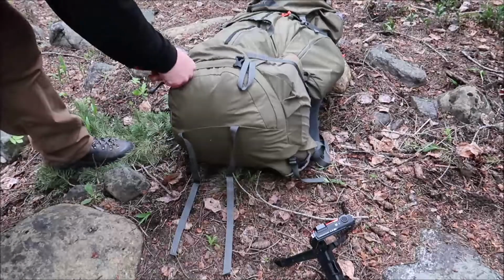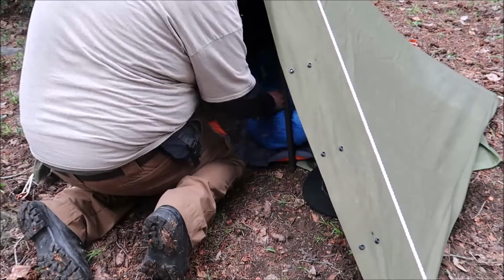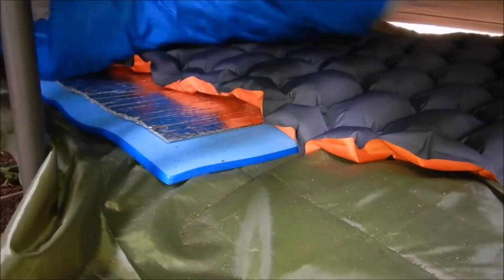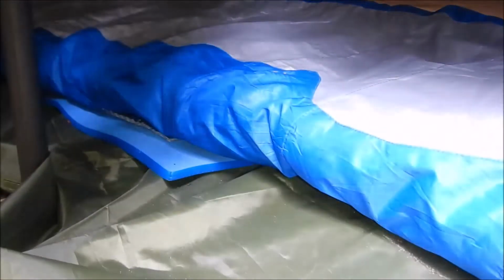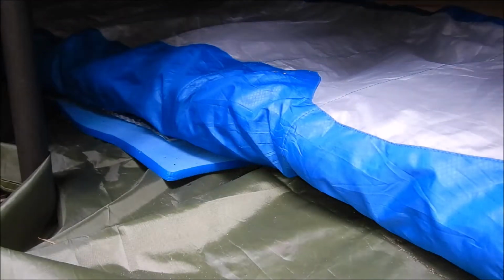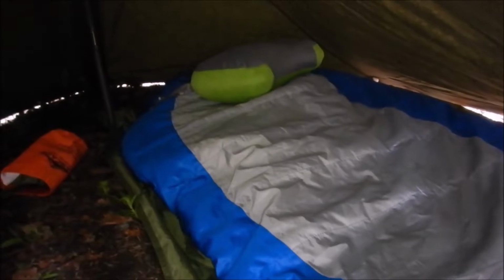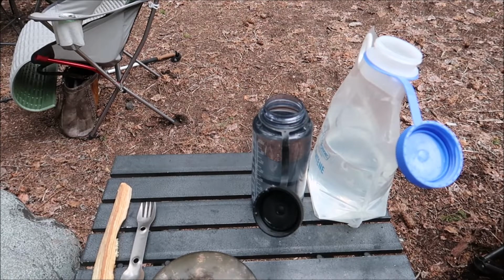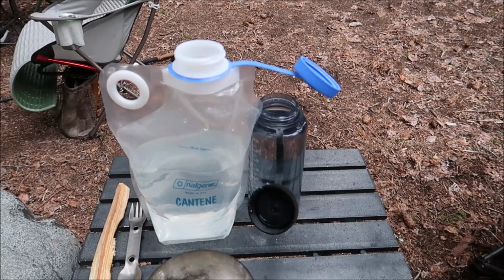Military Pup Tent Setup Part 2